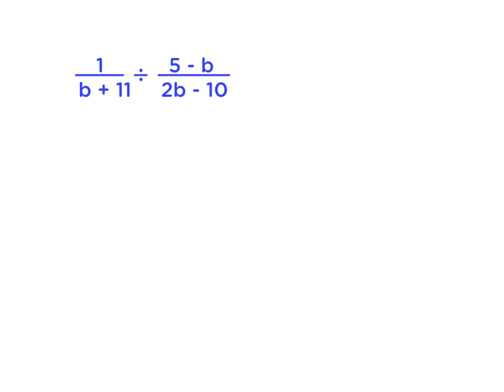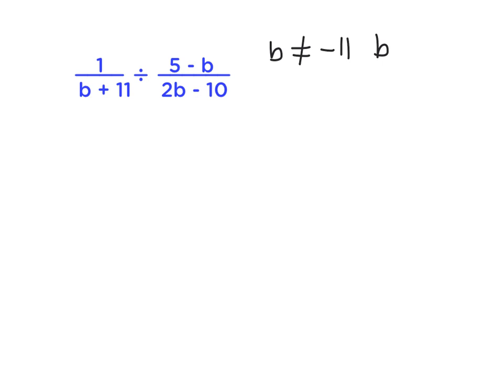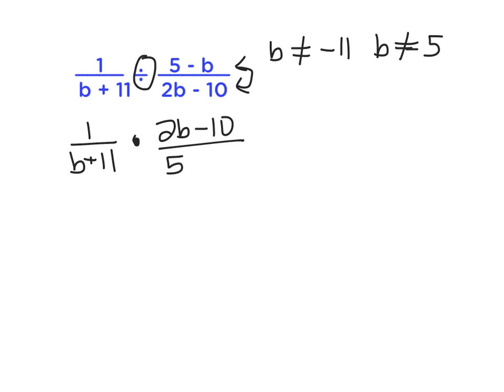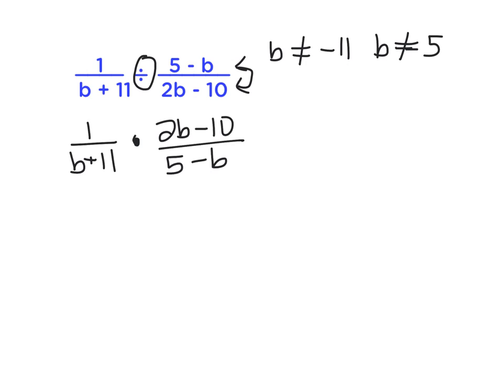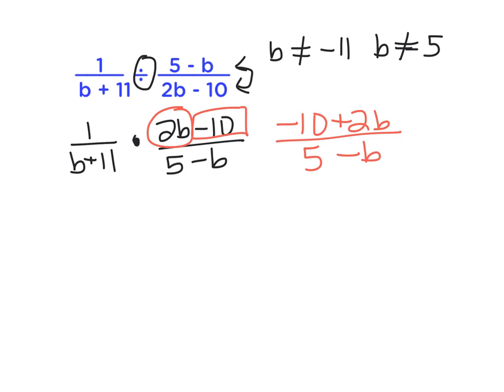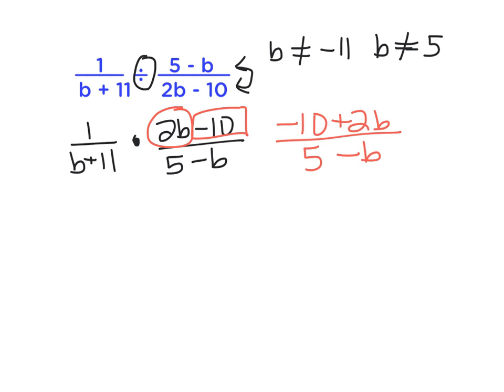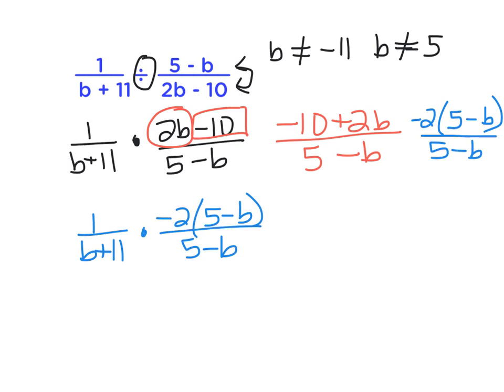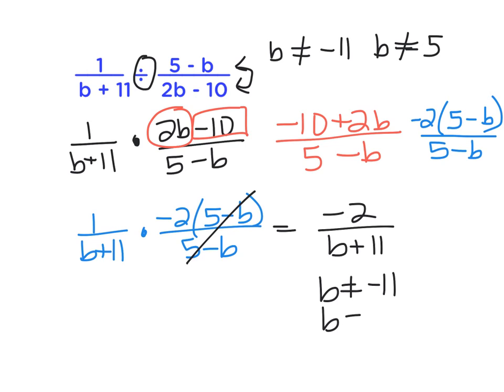Ms. Shannon's Skills Video - Dividing Rational Expressions #3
Ms. Shannon's Skills Video - Dividing Rational Expressions third example video.